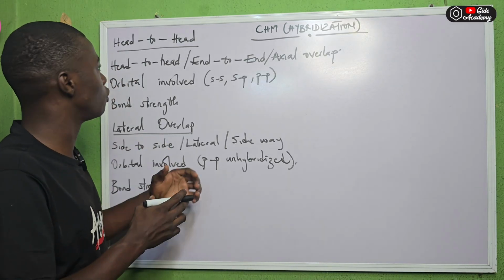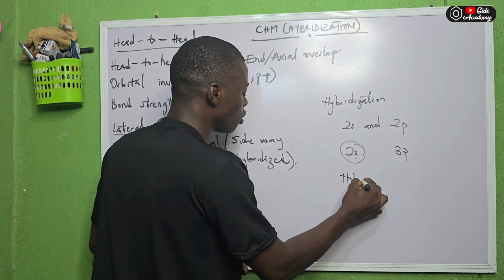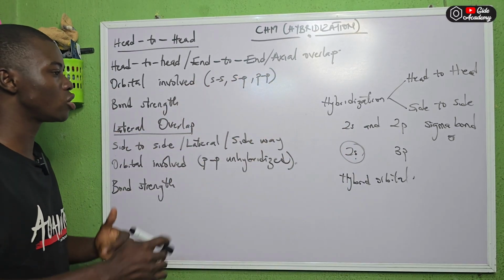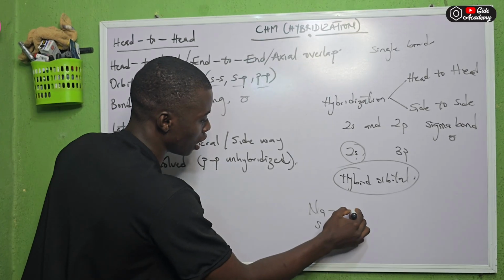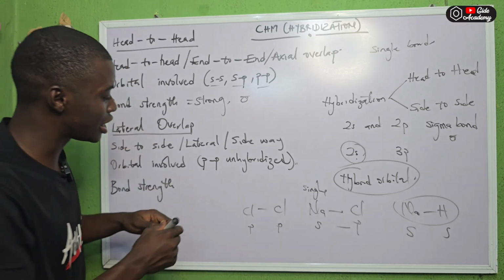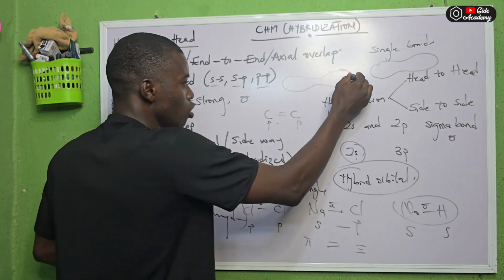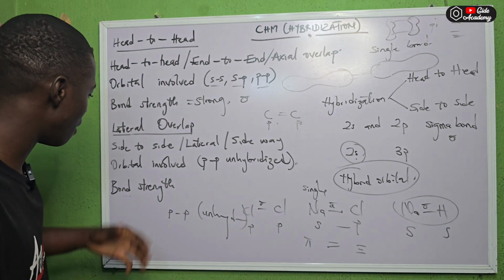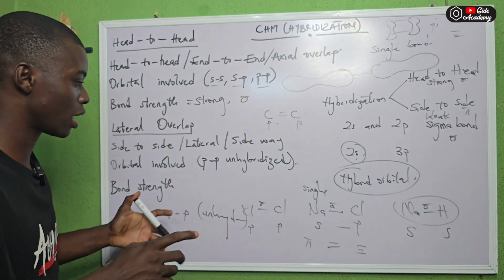ATOMIC ORBITAL OVERLAP AND TYPES OF HYBRIDIZATION || HYBRIDIZATION EP. 2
In this Chemistry lesson, we explore Atomic Orbital Hybridization — one of the most important concepts in chemical bonding. 🌟

You’ll learn:

What atomic orbital hybridization means

How s, p, and sometimes d orbitals mix to form hybrid orbitals

Types of hybridization (sp, sp², sp³, sp³d, sp³d²)

Examples from common molecules like CH₄ (methane), C₂H₄ (ethene), C₂H₂ (ethyne), PCl₅, and SF₆

How hybridization explains molecular shapes and bond angles

This topic is very common in JAMB, WAEC, NECO, and UTME Chemistry exams, and mastering it will make questions on bonding, geometry, and molecular structure much easier.